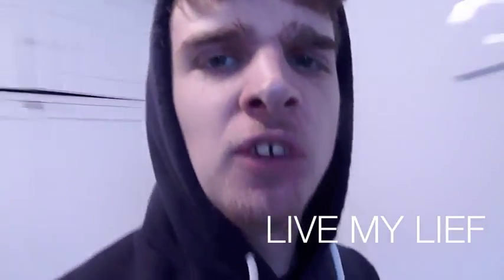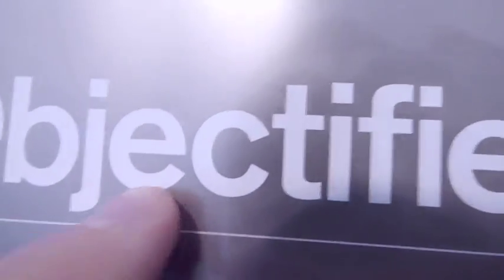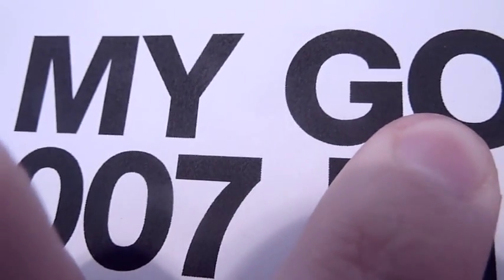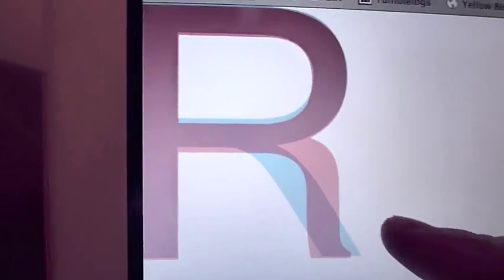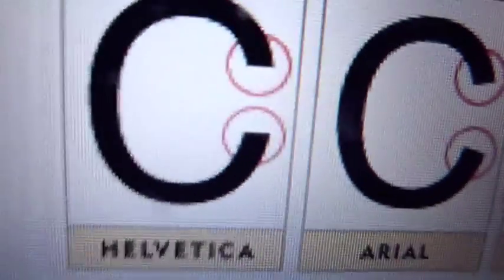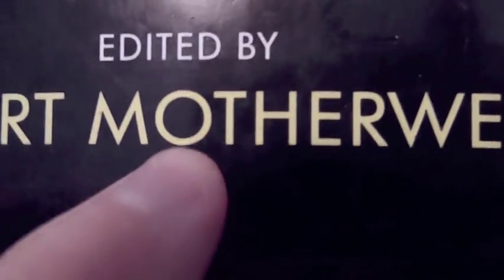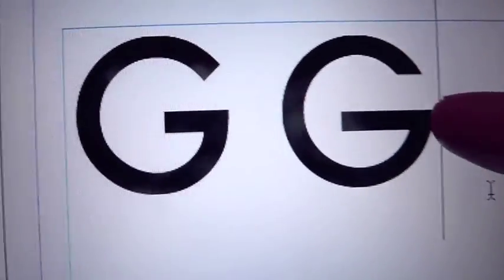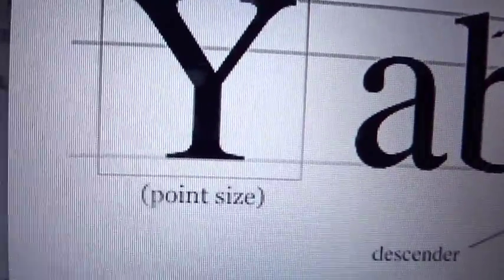INTRODUCTION TO TYPOGRAPHY: I'VE MURDERED, I'LL DO IT AGAIN (2011)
i teach some of the most important lessons on typography, type anatomy, and how to identify fonts.